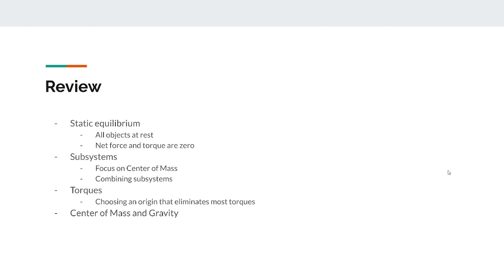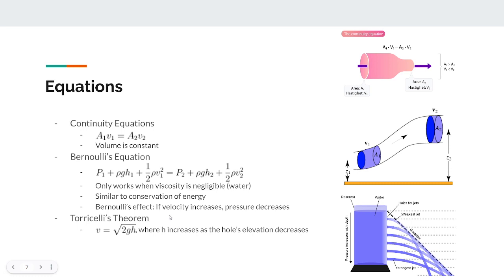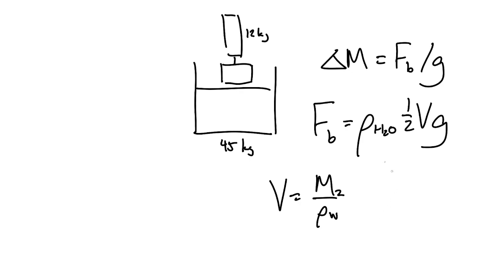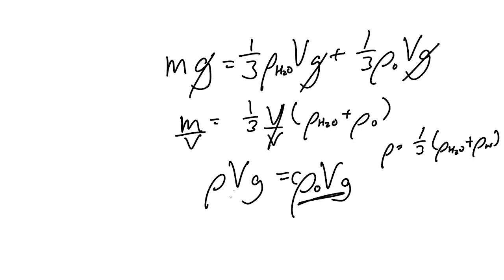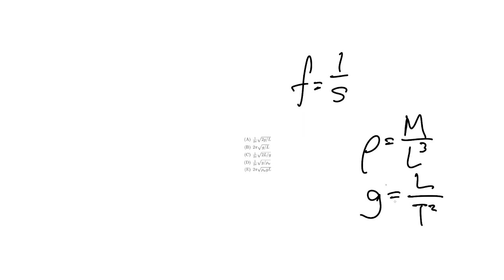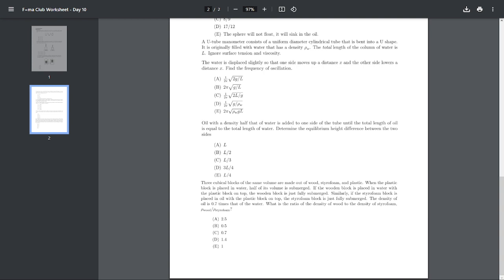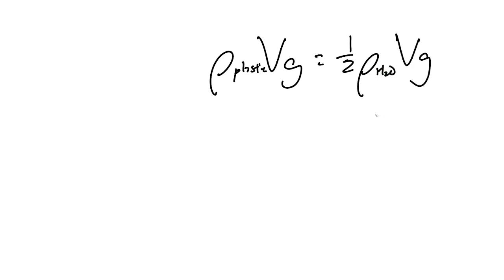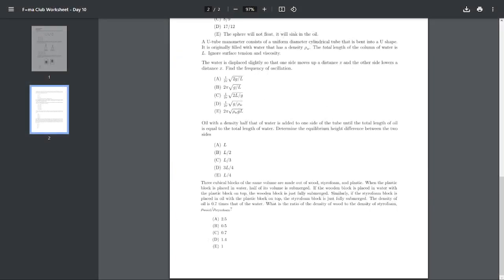F=ma Club Day 10 - Fluid Mechanics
This is an online recording of the F=ma club's ninth lecture about fluid mechanics. Enjoy!

Sorry for the annoying sniffling. I got some bad allergies midway through and didn't have any tissues.

Chapters:
00:00 Introduction
07:27 Problem 1
10:01 Problem 2
16:22 Problem 3
20:30 Problem 4
23:00 Problem 5
31:10 Problem 6
36:30 Problem 7